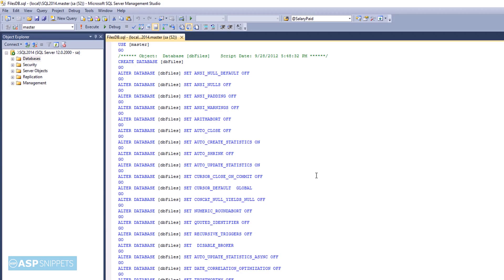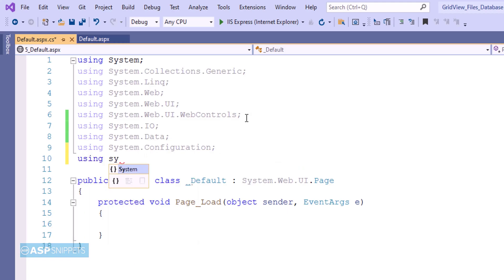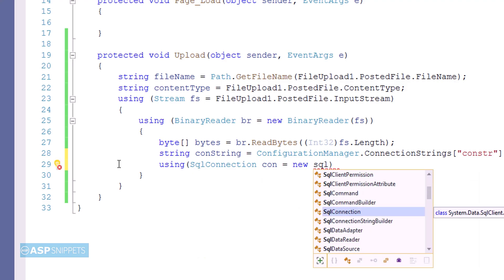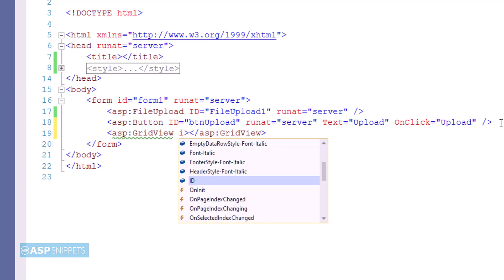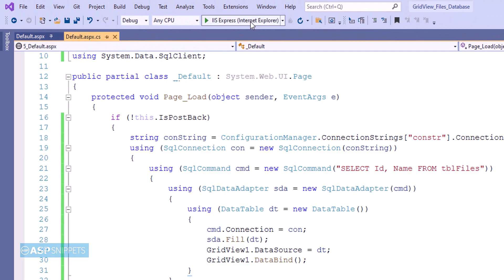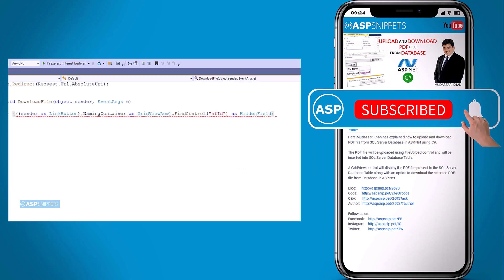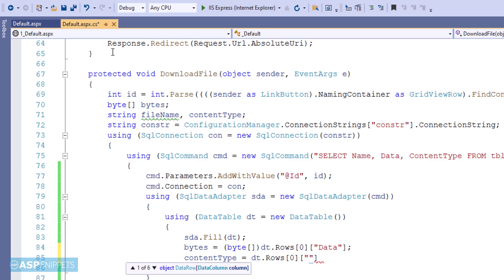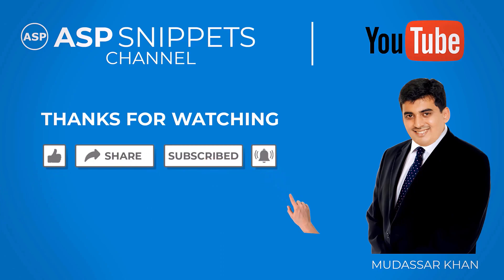Upload and Download PDF file from Database in ASP.Net using C#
Here Mudassar Khan has explained how to upload and download PDF file from SQL Server Database in ASP.Net using C#.

The PDF file will be uploaded using FileUpload control and will be inserted into SQL Server Database Table.

A GridView control will display the PDF file present in the SQL Server Database Table along with an option to download the selected PDF file from Database in ASP.Net.

Chapters:
00:00 Introduction
00:17 Database details
01:12 Adding Connection String in Web.config
01:41 Adding FileUpload control
02:20 Uploading PDF File
07:31 Adding GridView control
08:37 Binding GridView from database
10:53 Downloading PDF file from database
17:01 Demo